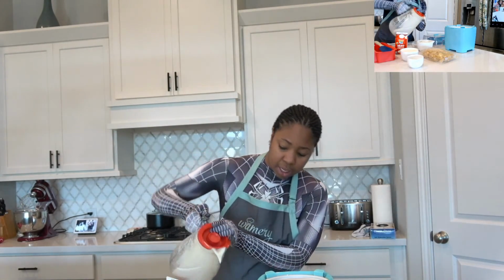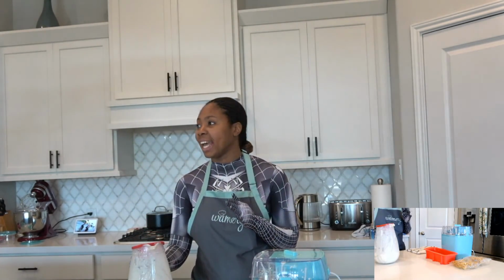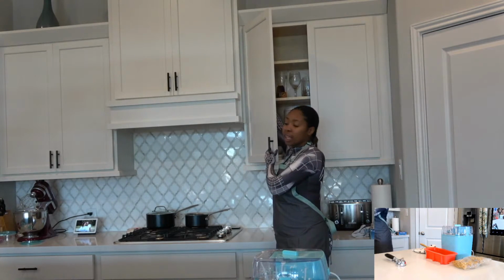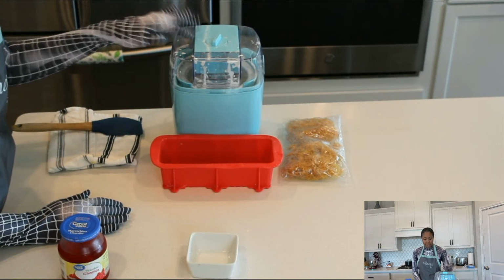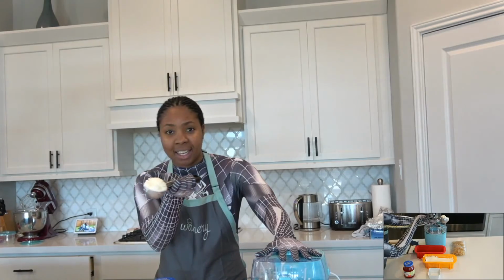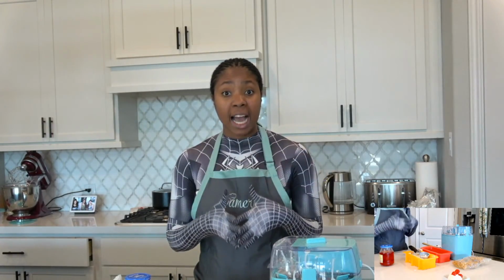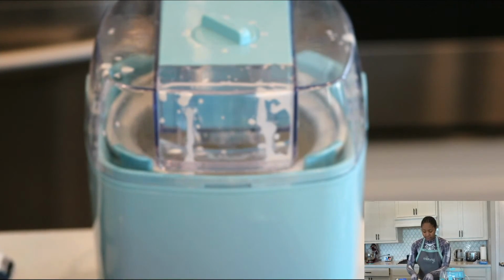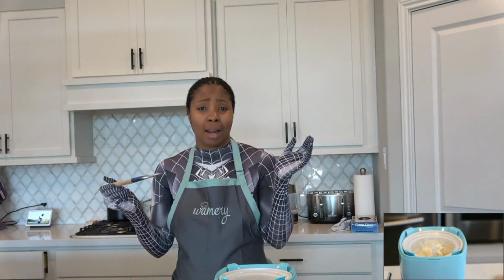Trick or Treat! Sea Moss Ice Cream| Spice Isle Cafe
Remember to check out spiceislecafe.com for all the other recipes too!